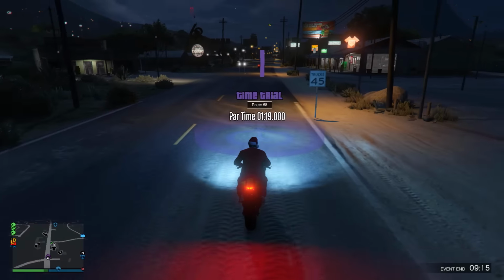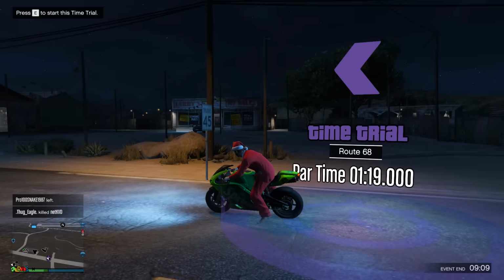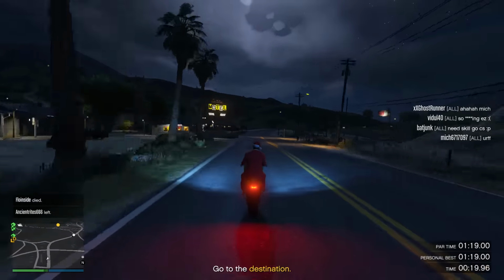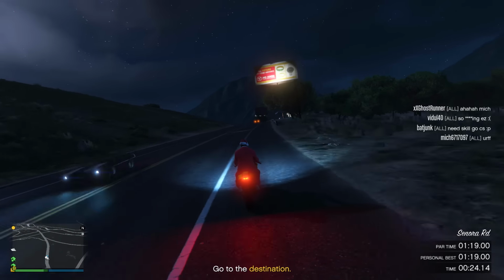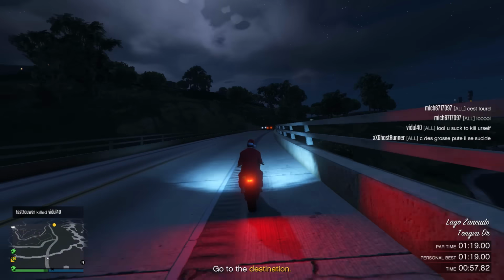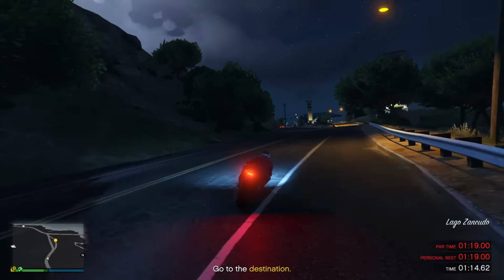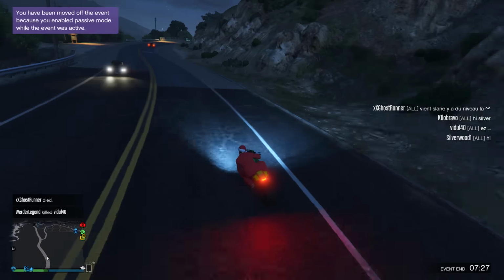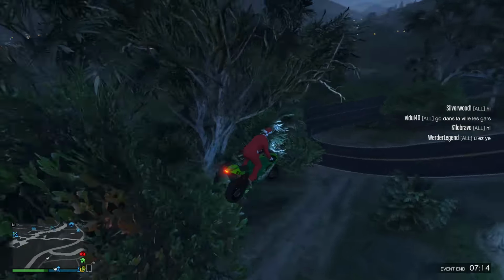GTA 5 Online - How To Make $51,000 in 80 Seconds! (GTA 5 Tips & Tricks)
GTA 5 How To Make $51,000 in 1 Minute 20 Seconds!